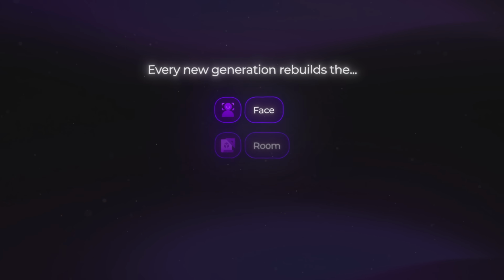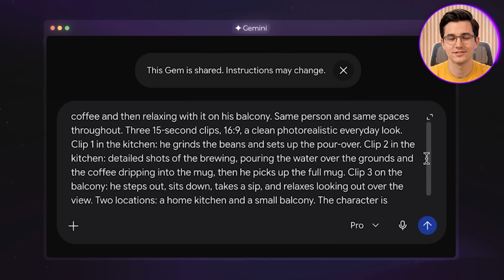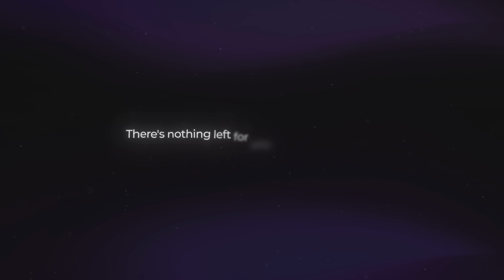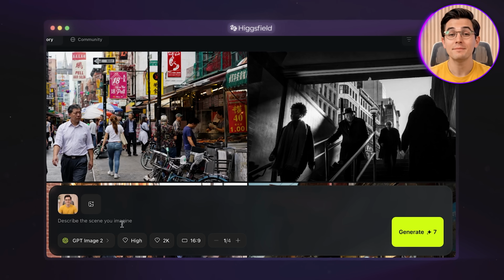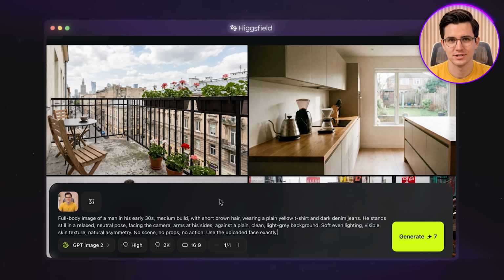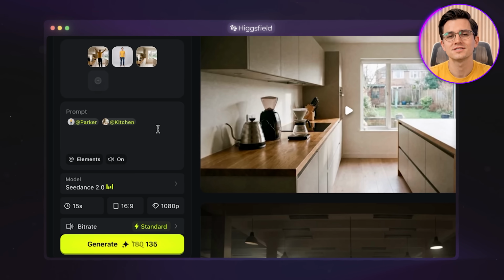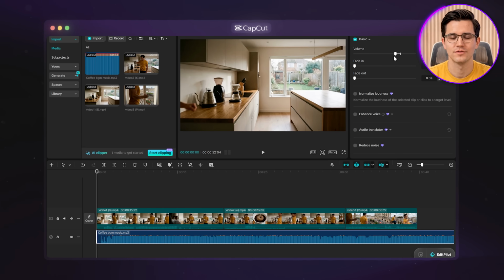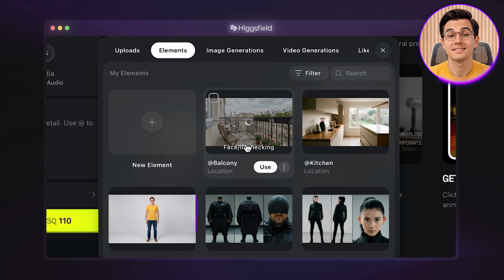The Gemini + Higgsfield System for Consistent AI Videos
In this video, I show how to stop AI videos from morphing by using a custom Gemini Gem together with Higgsfield to keep your characters, locations, and style consistent across every generation. I walk through the complete workflow, from creating locked reference images and reusable prompts to generating seamless multi-shot videos that stay consistent from the first frame to the last.